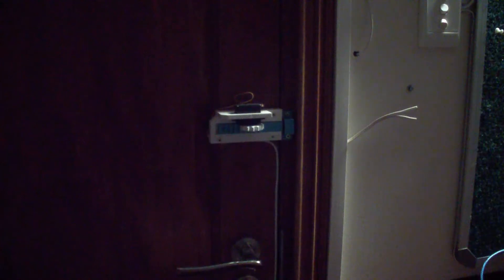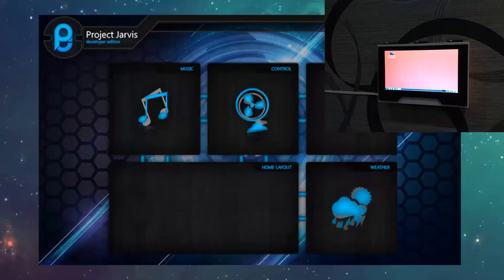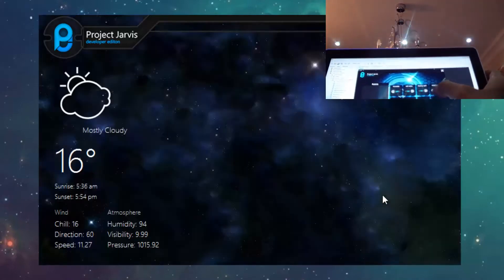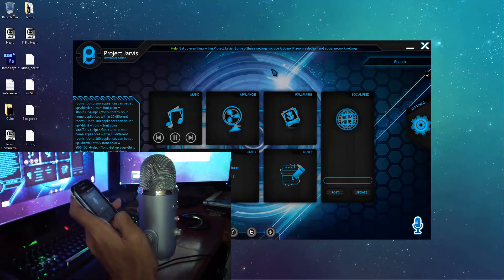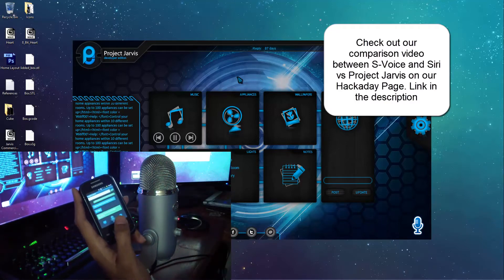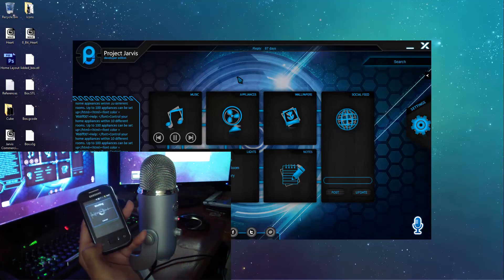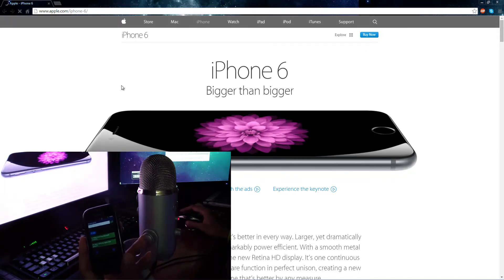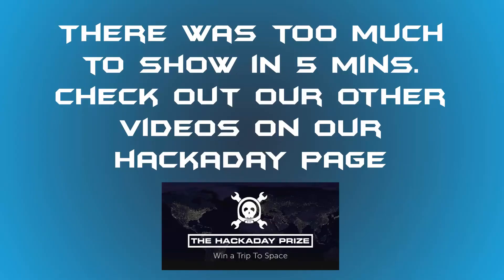TheHackadayPrize, Semifinals: Project Jarvis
Here is our 5 minute video entry requirement for Project Jarvis A.I Home Automation. We cover a tiny bit of what we have accomplished with the project so far but you will need to check out our other video, 5 minutes was much too short to demonstrate the entirety of this project. Much more to come so follow the project and our channel.